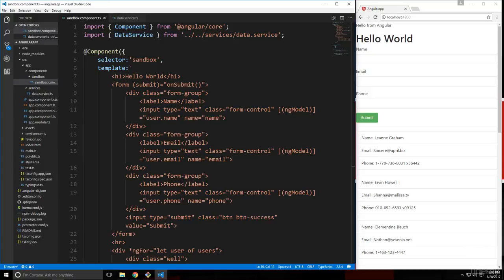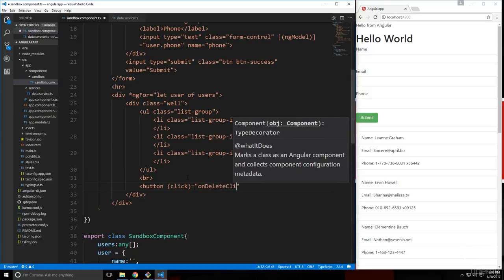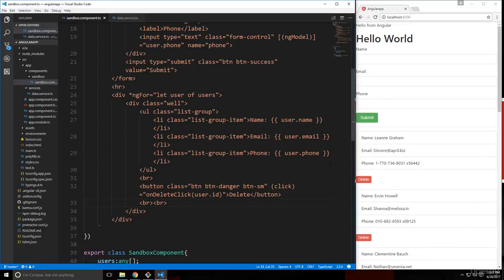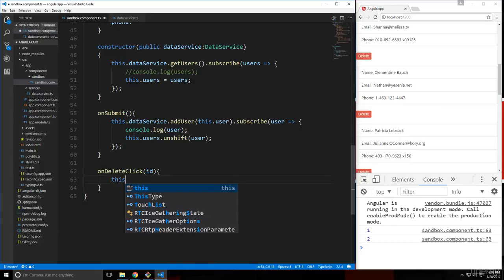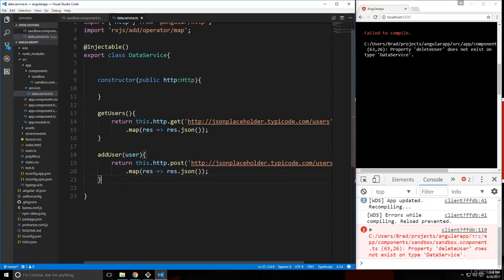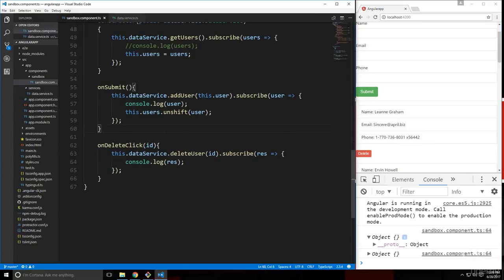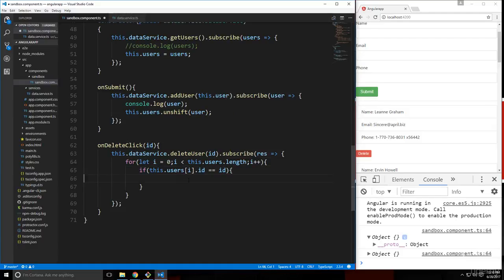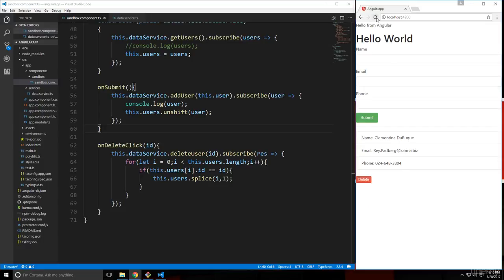039 HTTP Module DELETE